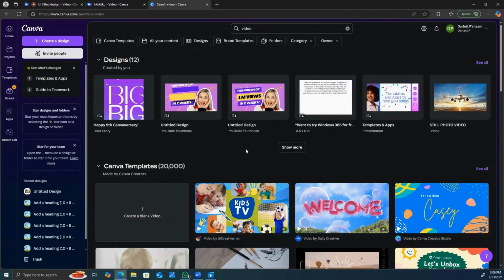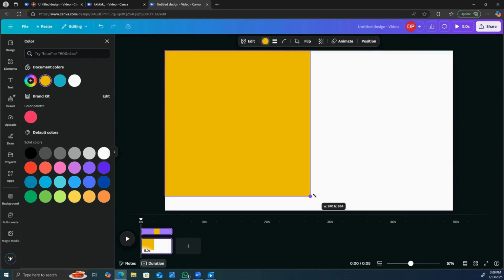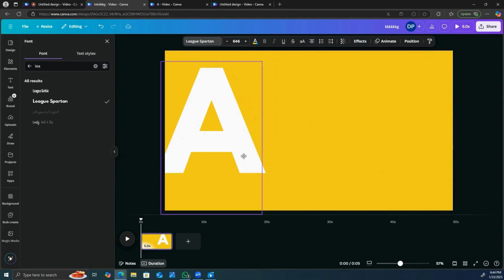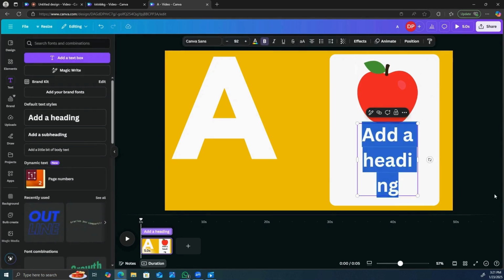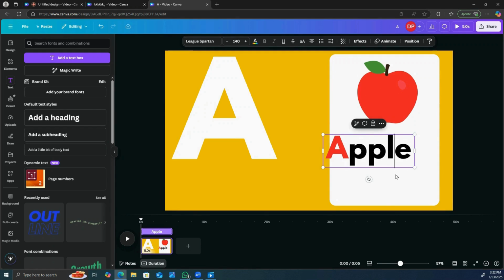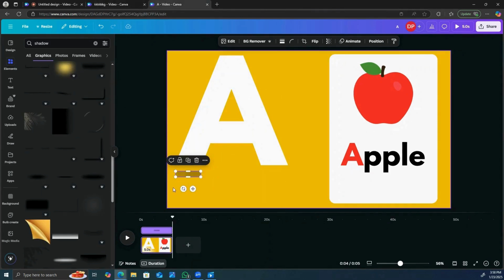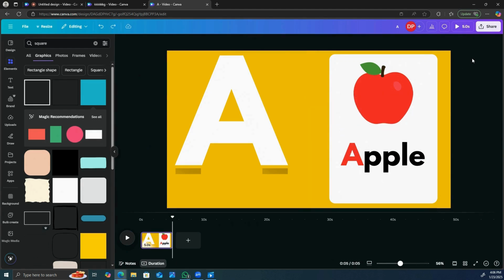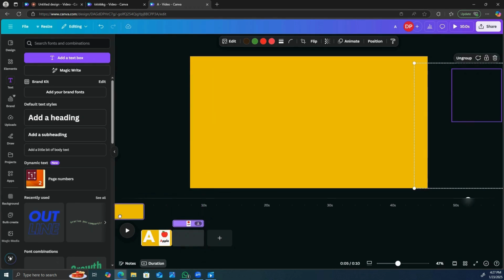How to make a Kid's EDUCATIONAL ALPHABET ANIMATION Video in Canva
"Want to teach kids while building your own YouTube channel? In this tutorial, I’ll show you how to create an amazing alphabet video using Canva and teach you how to use these skills to create kids' educational content that could earn you passive income!"

how to create animated letters for kids
easy letter animation tutorial
animation guide for kids
letter animation for education
create animated alphabet
kids learning letters animation
animation tutorial for kids
letter learning animation
educational animation for kids
how to animate letters